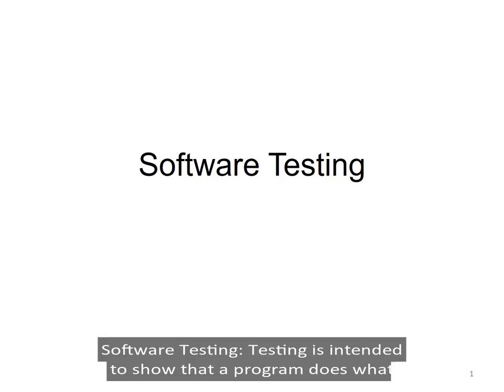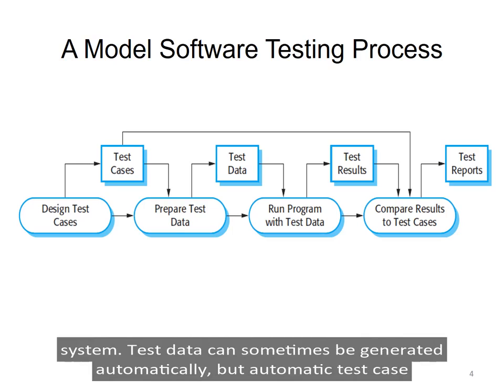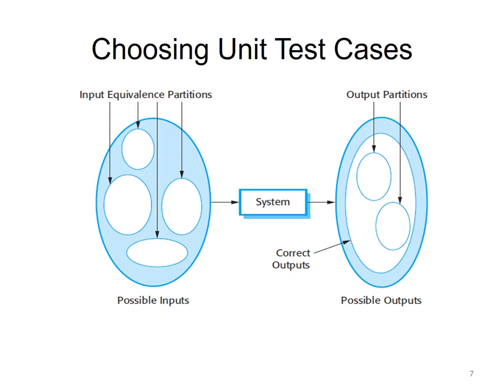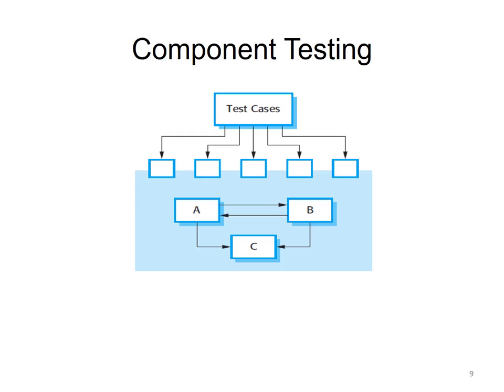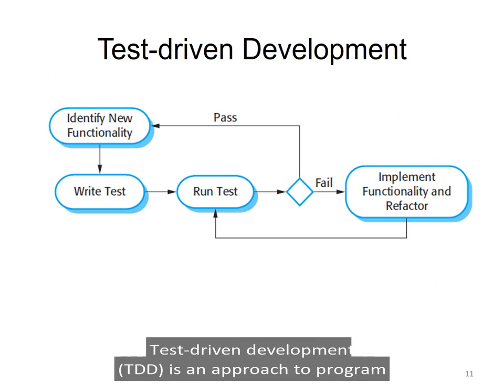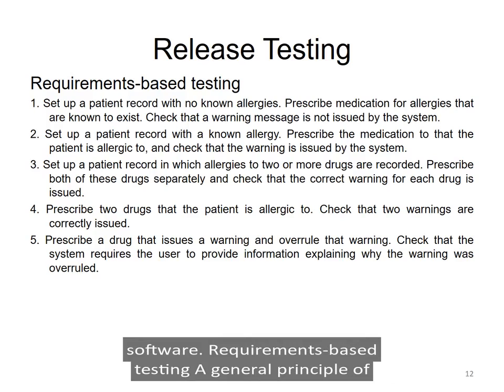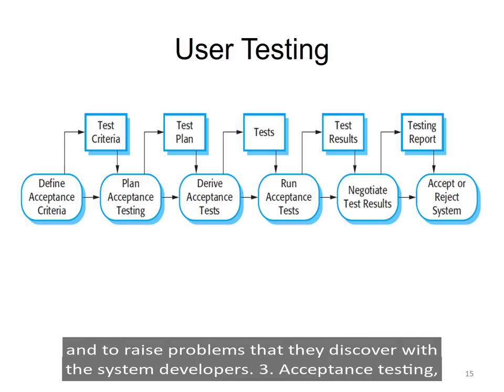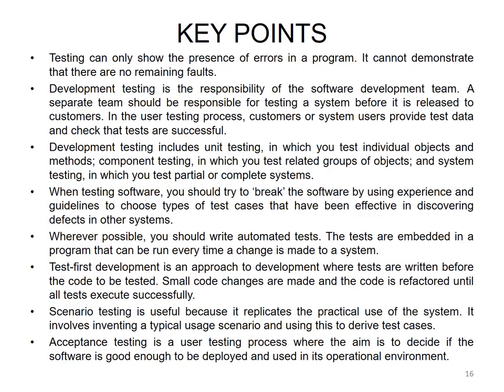Computer Science and Programming- Lecture 4 Part A- Software Testing